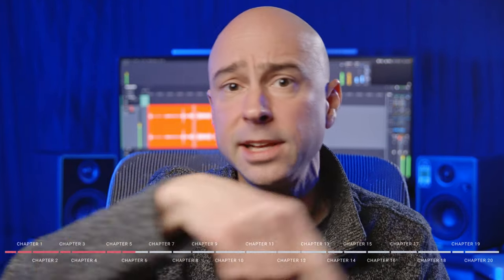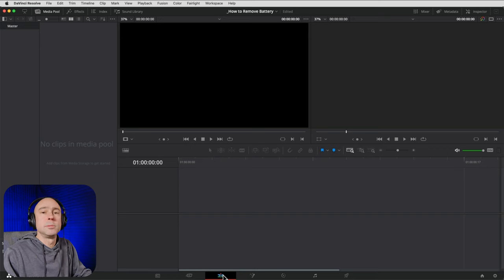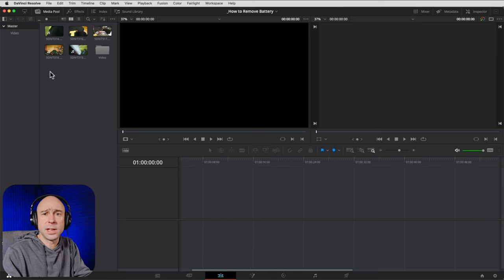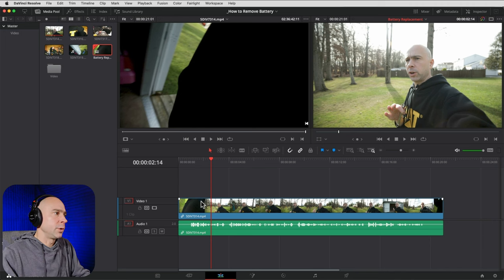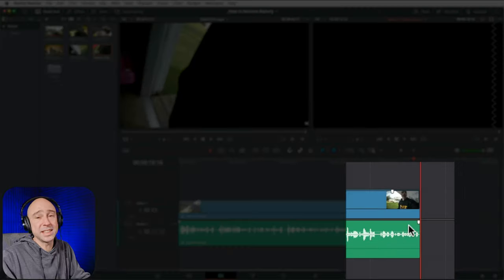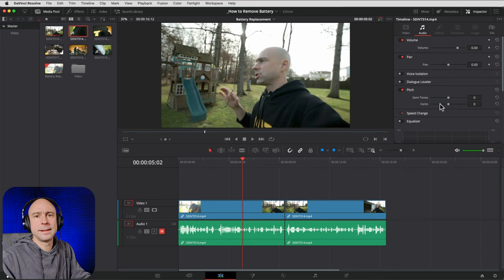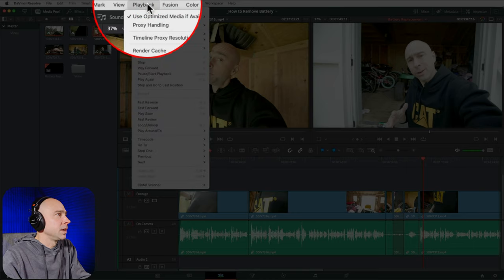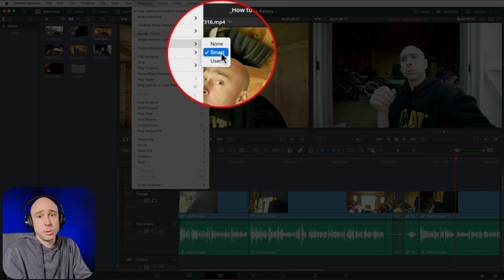DAVINCI RESOLVE 18 for BEGINNERS - 2023 Guide | Everything You NEED to KNOW to get STARTED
If you are NEW to DaVinci Resolve, I'm going to show you everything you need to know to get started editing awesome videos in this DAVINCI RESOLVE 18 for BEGINNERS - 2023 Guide!  It can be intimidating, but take it one step at a time and you'll learn how to unlock the power of DaVinci Resolve!

Contents:
00:00 DaVinci Resolve 18 Tutorial for Beginners
01:18 How Resolve Stores Projects
01:37 Where to Keep Project Library (Database)
01:58 Create Project Library
02:43 Where to Keep Media
03:09 Create New Project
04:10 Quick Overview of Resolve
04:46 Tabs
04:53 Media Tab
04:58 Cut Tab
05:25 Edit Tab
05:47 Fusion Tab
05:58 Color Tab
06:15 Fairlight Tab
06:32 Deliver Tab
07:03 Bring Media Into Project
07:25 Edit Tab Interface
07:54 Media Pool
08:09 Effects Library
08:42 Index/Sound Library
08:48 Mixer
09:10 Inspector
09:17 Viewers
09:28 Single Viewer Toggle
09:41 Viewer Transport Controls
09:50 Timeline View Options
10:00 Editing Controls
10:05 Volume Control
10:12 import Media
10:41 Drag and Drop
11:19 Stay Organized with Bins
11:42 Viewing Media in Viewer
12:00 Set In/Out Points
12:17 Create Timeline
14:53 Add Clips to Timeline
15:12 Bring Just Video into Timeline
15:28 Add Audio Only to Timeline
15:42 How to Play Video in Timeline
16:46 How to Make Cuts
17:55 Delete Clip and Leave Gap
18:16 Ripple Delete Clips
18:53 Ripple Delete to Start/End
20:20 Timeline View Options
20:36 Subtitles/Waveforms Views
20:52 Video View Options
21:17 Audio View Options
21:25 Track Heights
21:30 Fade Clips In/Out Fast
22:35 Modify Clip Length
23:03 Moving a Cut
23:21 Resize/Transform/Rotate/etc. Clips
23:31 Inspector
23:41 Transform Controls
24:18 Cropping
24:22 Dynamic Zoom
24:32 Composite
24:38 Clip Speed
24:42 Stabilize Clips
25:05 Lens Corrections/Retime & Scaling
25:29 Audio Settings in Inspector
25:38 Voice Isolation
25:45 Dialogue Leveler
26:03 Pitch/EQ
26:19 Using Inspector to Edit Effects/Transitions/Etc.
26:30 Move Around Timeline Tips
27:00 Timeline Zoom Tools
27:31 Zoom Vertically
27:42 Pan Along Timeline
27:50 Zoom Horizontally
28:09 Pan Down Timeline
28:42 Inserting Clips Options
29:33 Add Tracks
29:54 Rename Tracks
30:02 Video Track Icons
30:28 Audio Track Icons
31:49 Select Everything in Timeline
32:07 Swap Clips
32:27 Snapping Clips (Magnet)
32:50 Linking On/Off
33:50 Speed Up/Slow Down Clip
35:00 Move Playhead 1 Second
36:15 FIX Slow Choppy Playback
36:58 Timeline Proxy Mode
37:45 Render Cache
38:31 Transitions
40:28 Make Transition Longer or Shorter
40:37 Swap Transitions
40:57 Transitions WON'T Work FIX!
42:32 Customize Transition
45:44 Music and SFX from Epidemic Sound
46:53 Import Audio Assets
47:21 Resizing Windows
47:28 Set Audio Levels
48:32 Set Dialogue Levels
50:39 Add SFX
51:16 Color & Exporting
51:31 Deliver Presets
53:20 Export Settings Video